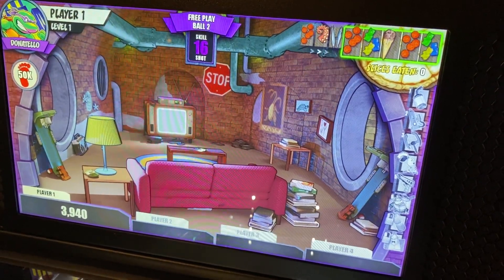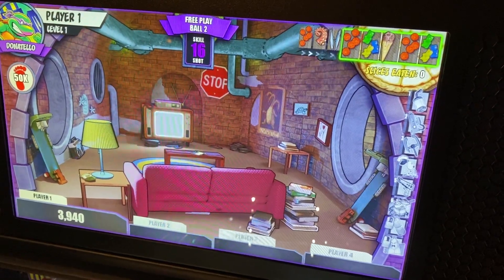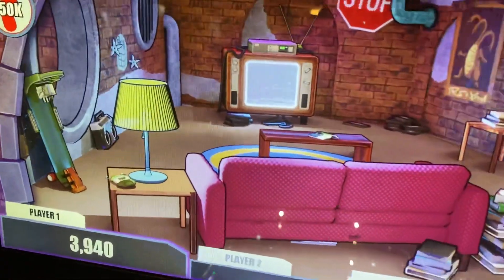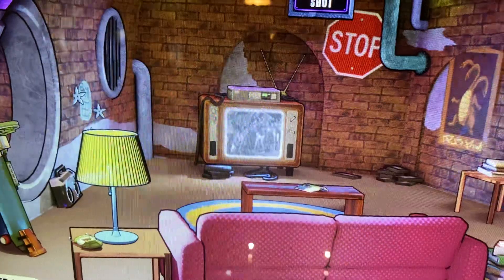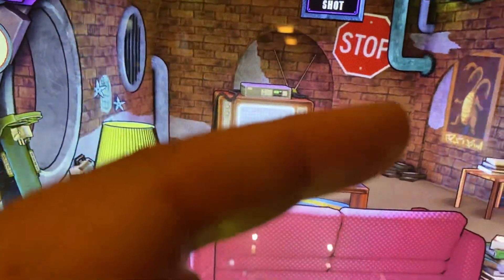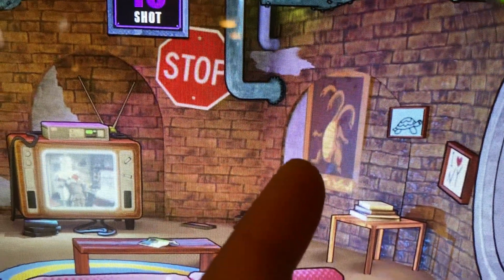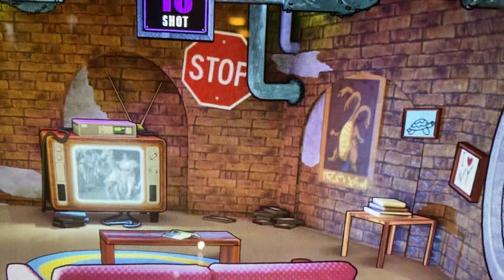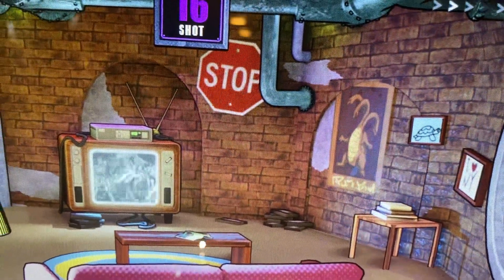TMNT Pinball Easter Egg #2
In this video of arcade and pinball talk we look at the newest code from Stern and likewise realize there is something new that caught our eye in the turtles lair.. what is that? Hydra?